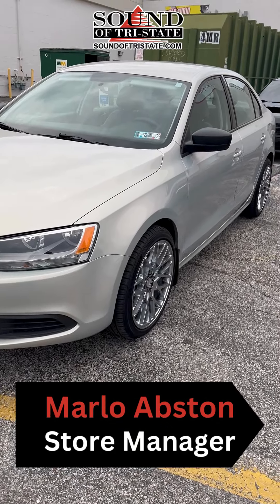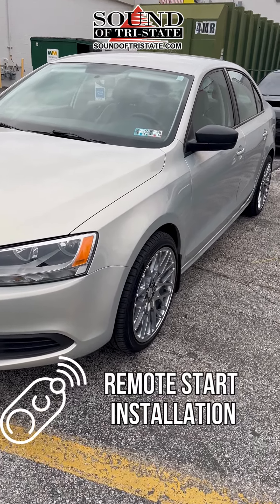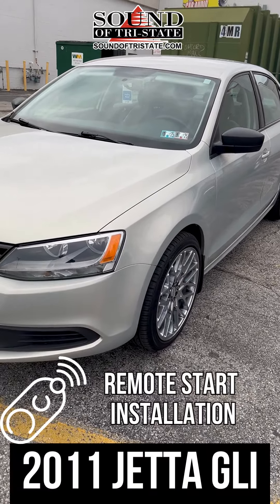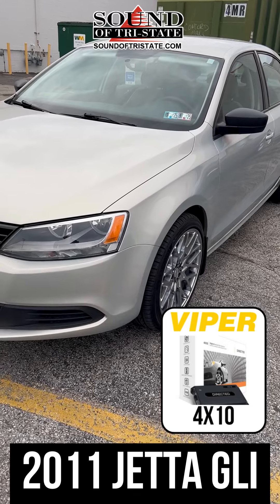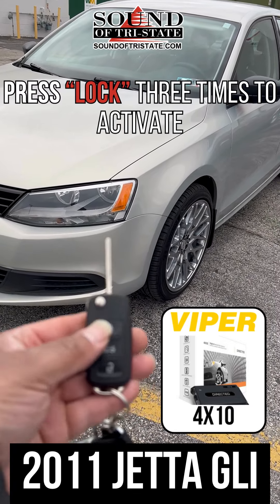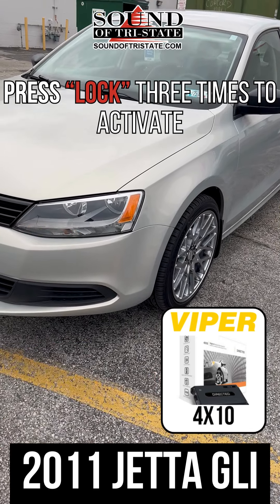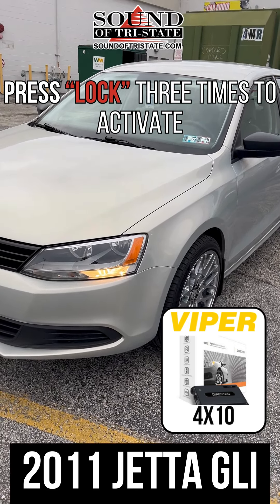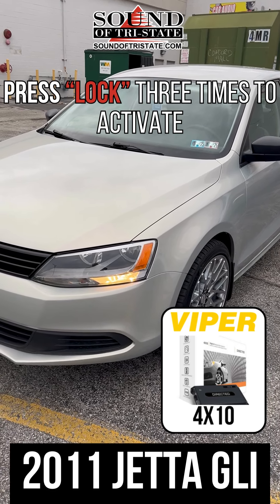2012 Jetta GLI Factory Keyfob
Our Concord Location recently had a 2012 JettaGLI come in for a remotestart we were able to add a 4x10 to their existing car keyfobs, enabling the user to use the remote start with their ORIGINAL KEY! Need your own remotestart?

🚗 Upgrade your sound - Call us or shop online!

Rockin Your Ride Since 1990

Ready for an audio upgrade? Give us a call or SHOP OUR PRODUCTS NOW ONLINE!